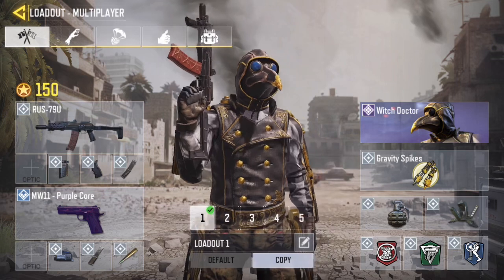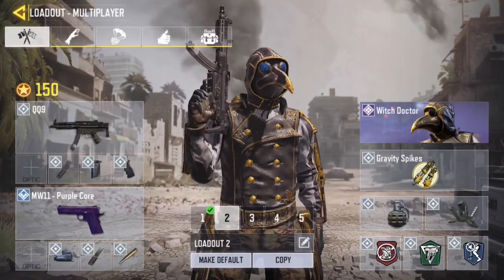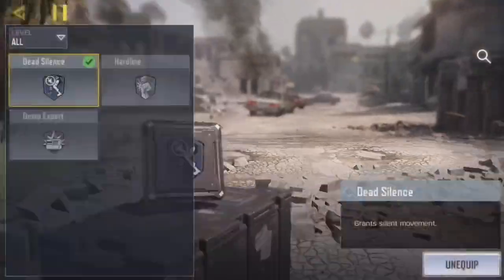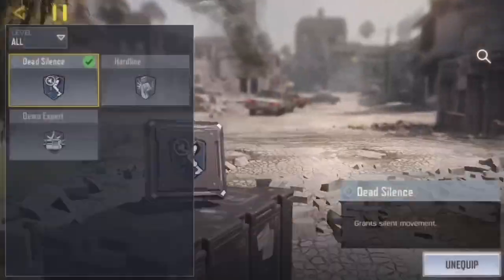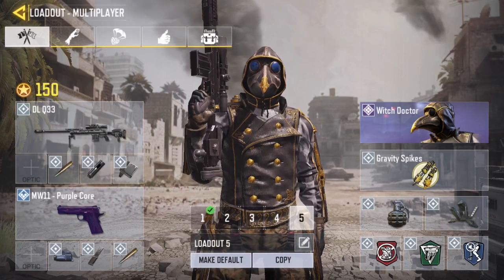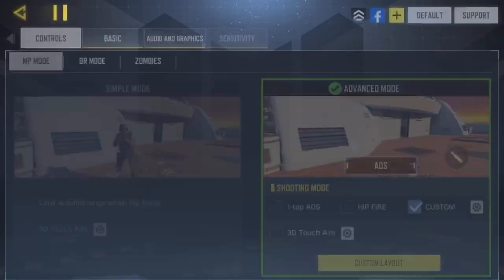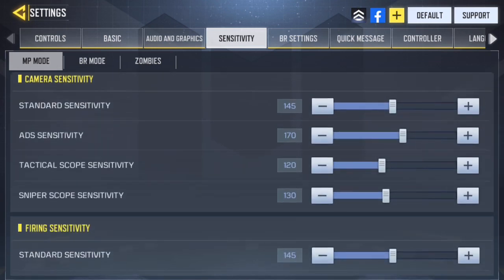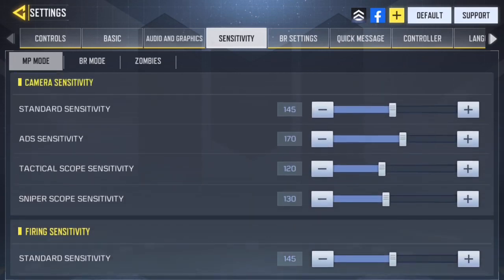FINALLY PHONE LOADOUTS AND SETTINGS | COD Mobile